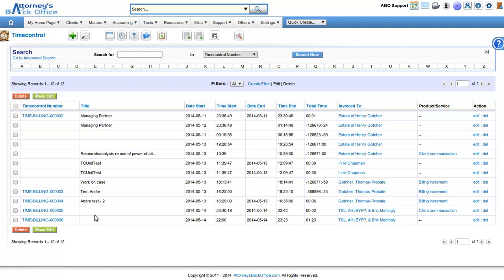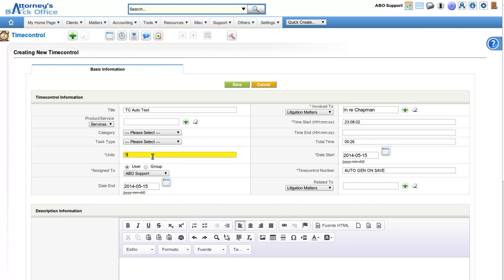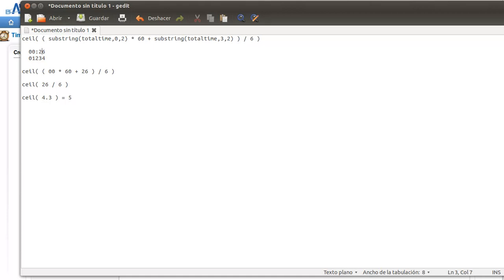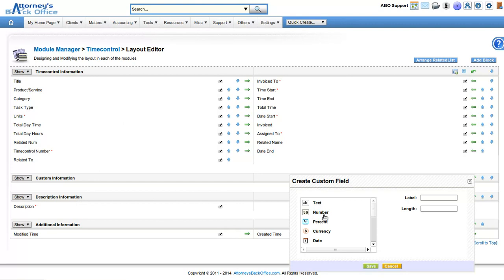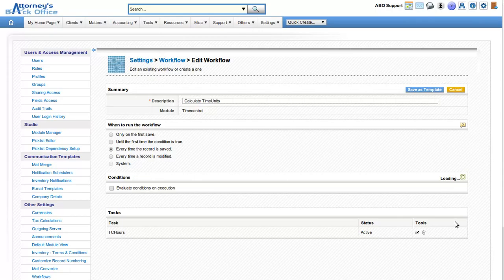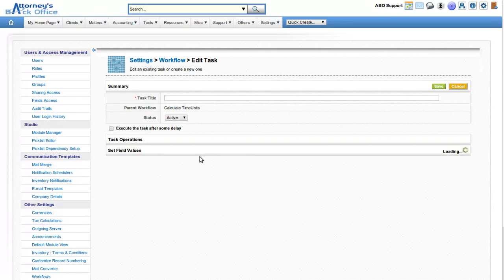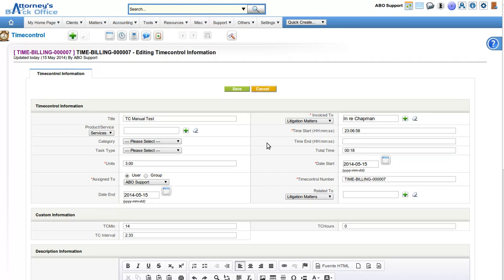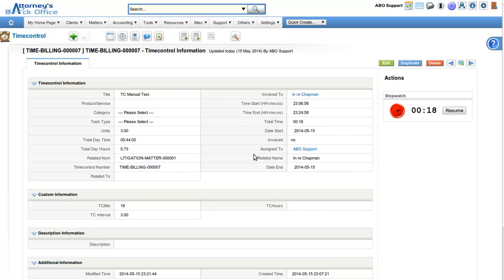Invoice Time Control time intervals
Shows how to invoice time intervals using time control extension for Attorneys Back Office and coreBOS